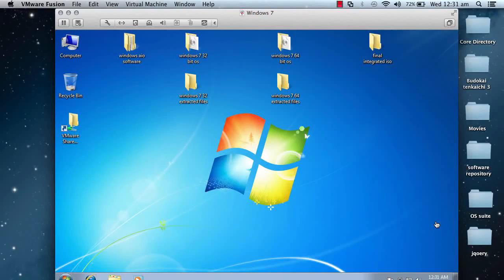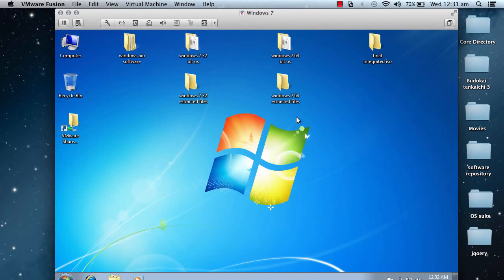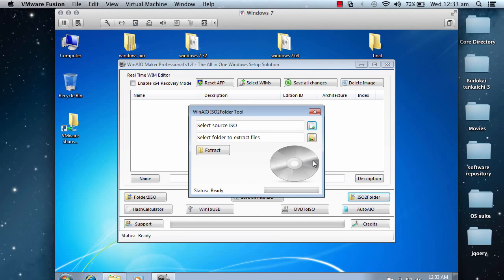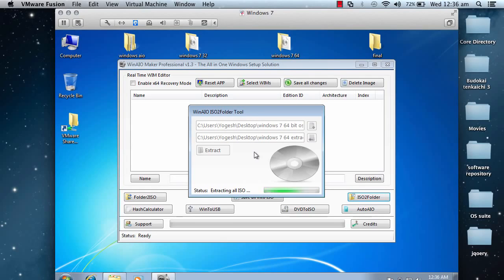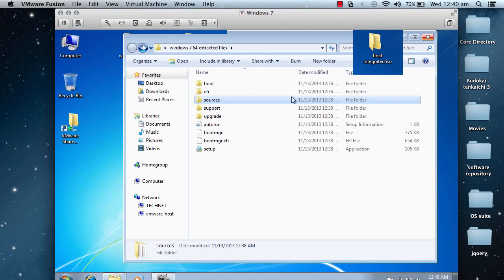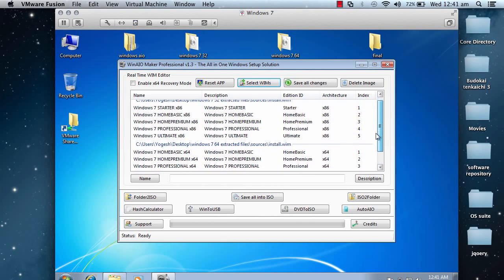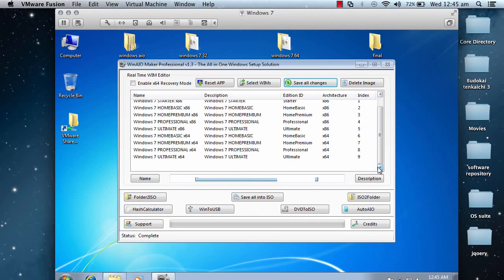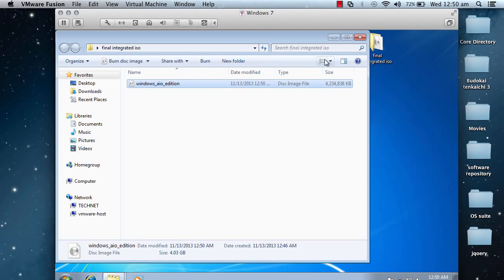Create Windows AIO Imagex86 and x64 Tutorial